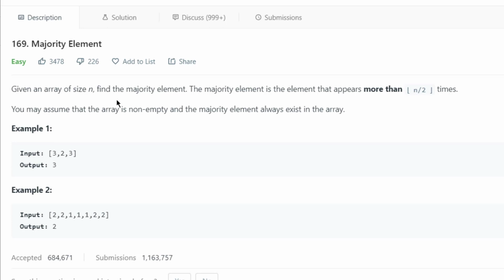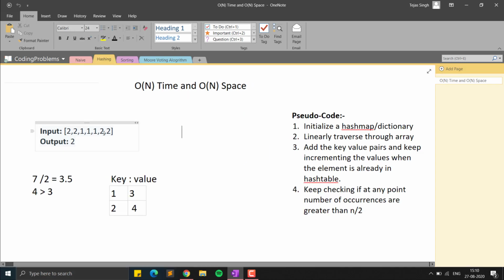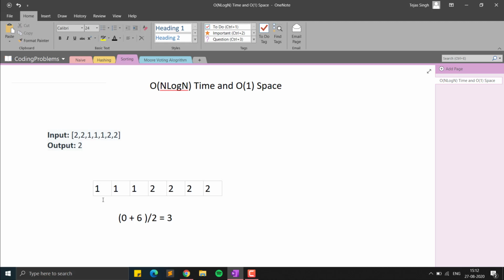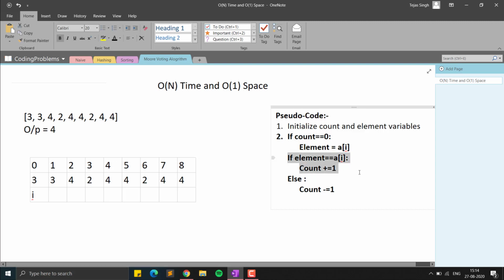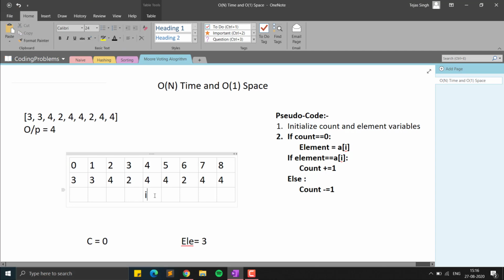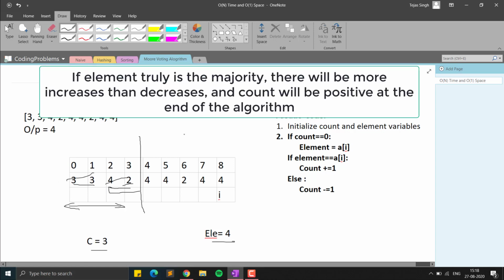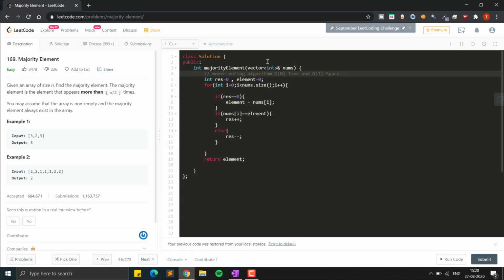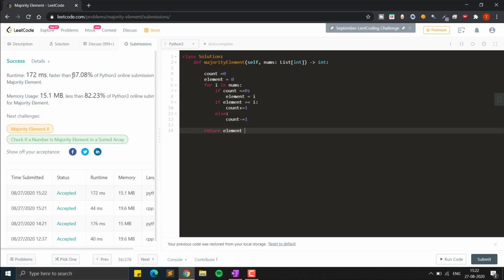Majority Element | Moore's Voting Algorithm | Leetcode 169 | C++ | Python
In this video we will see the majority element question . I have explained all the approaches to solve this question and the best way using Moore's voting algorithm with O(N) Time and O(1) Space